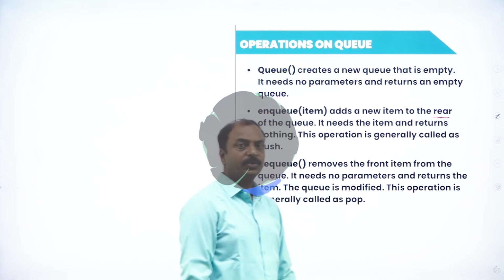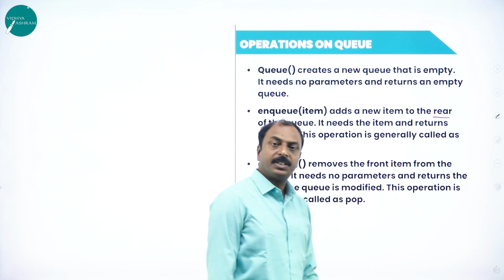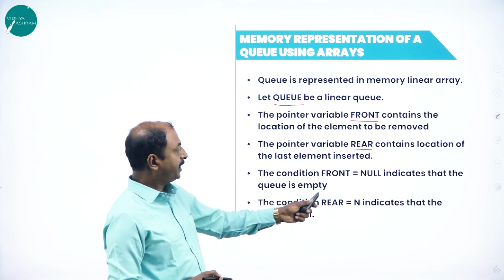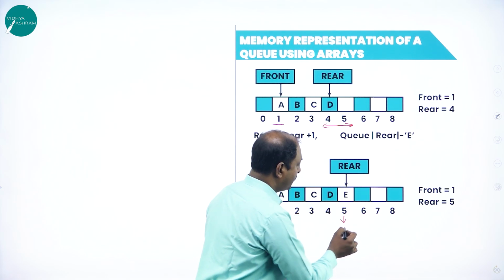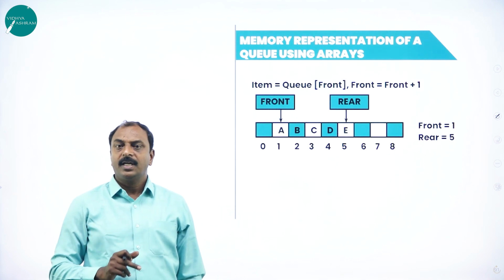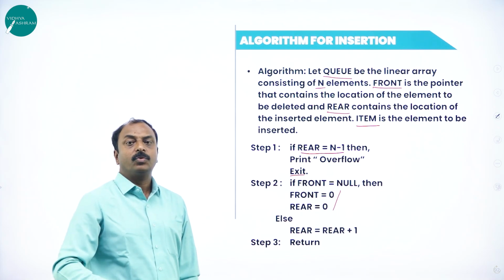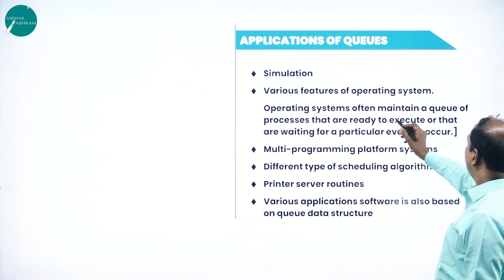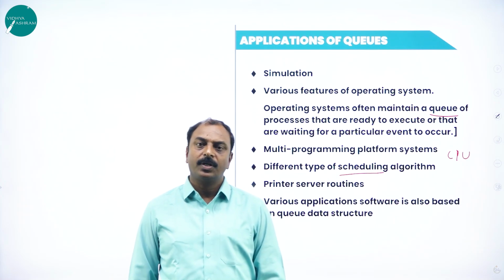DAY 22 | COMPUTER SCIENCE | II PUC | DATA STRUCTURE | L7